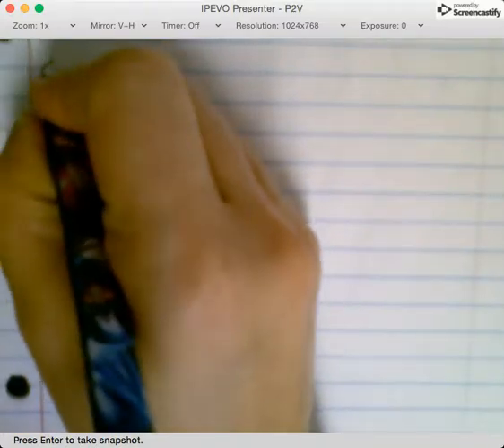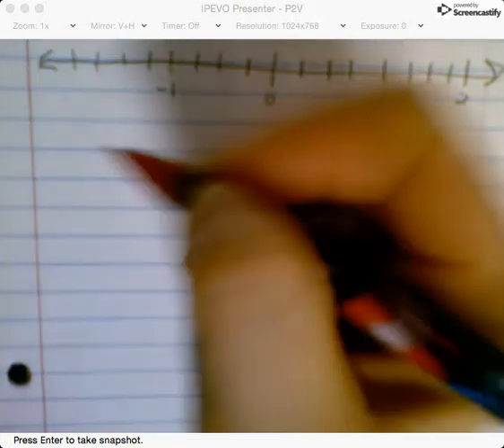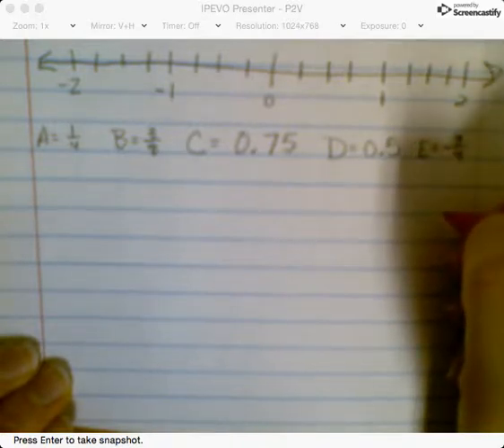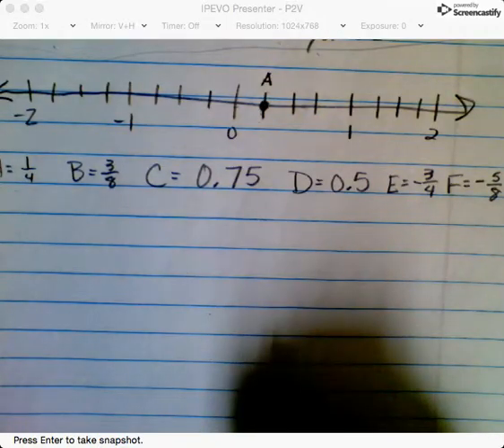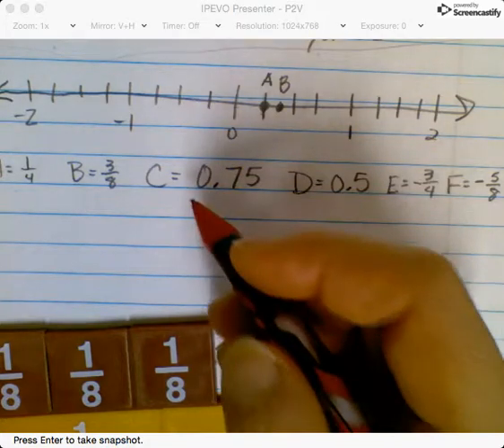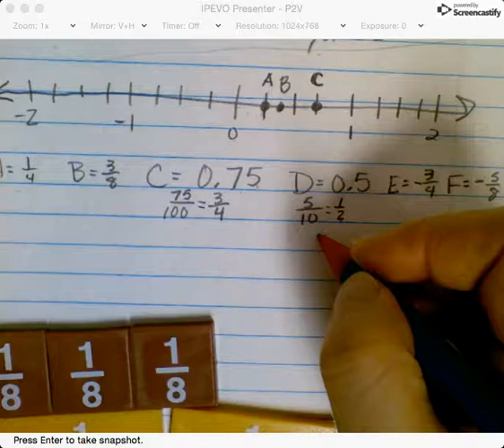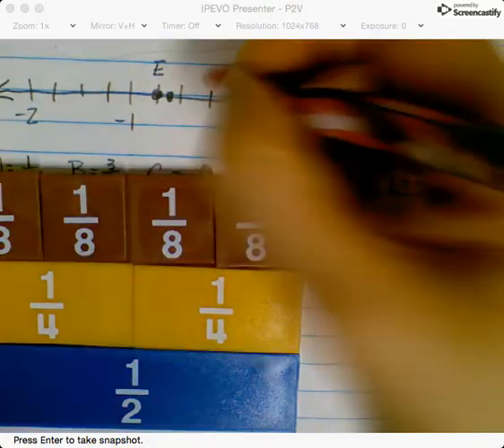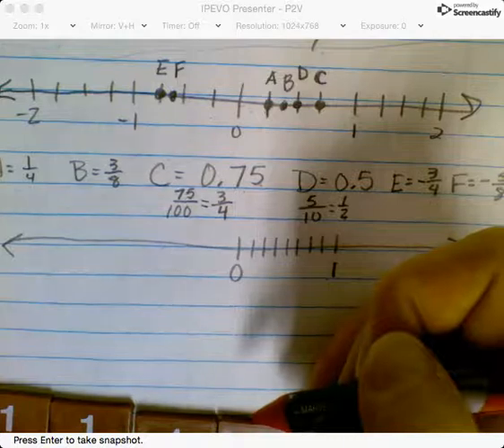Plotting Positive and Negative Rational Numbers on a Number Line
This video discusses the basics of plotting rational numbers on a number line, including positive and negative fractions and decimals.